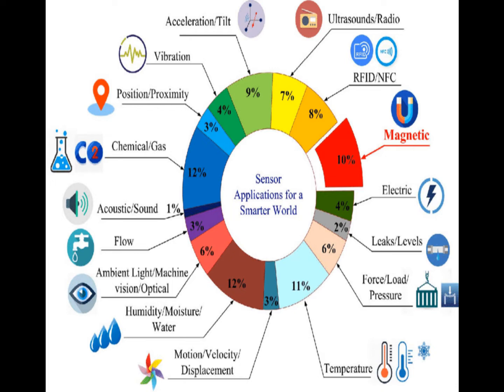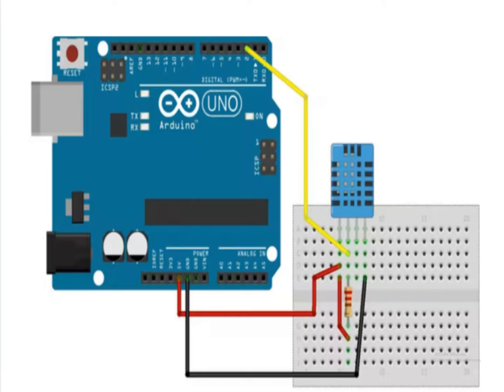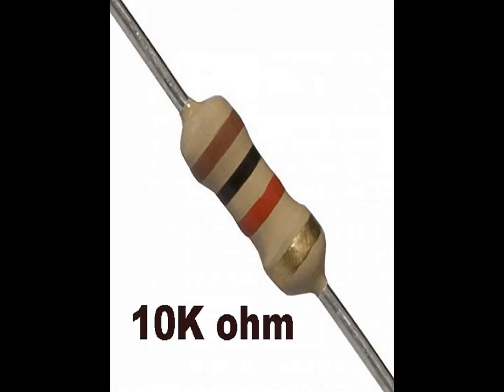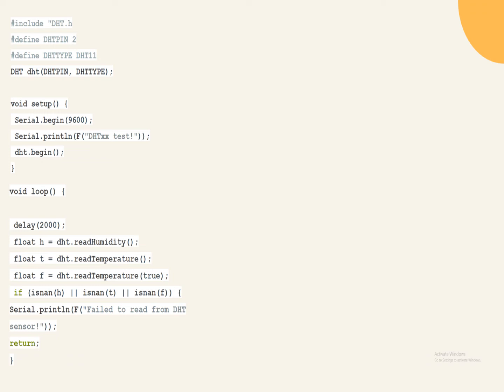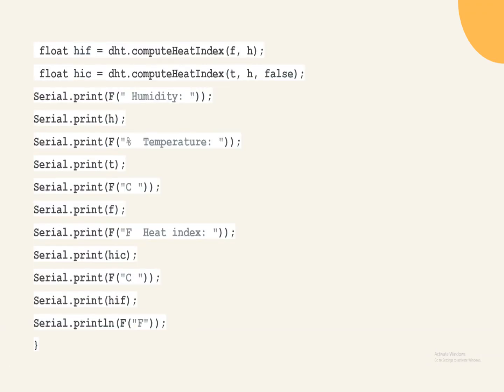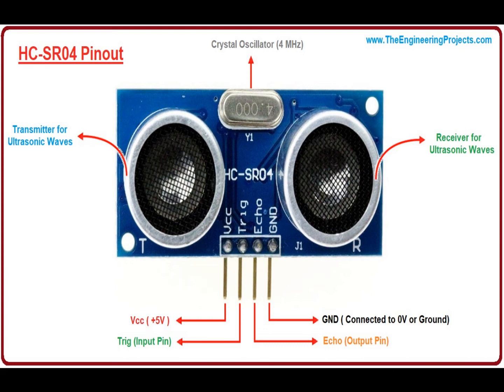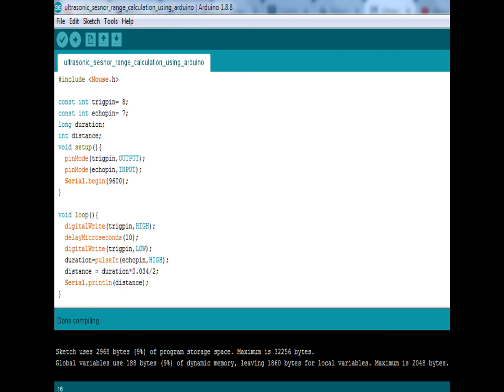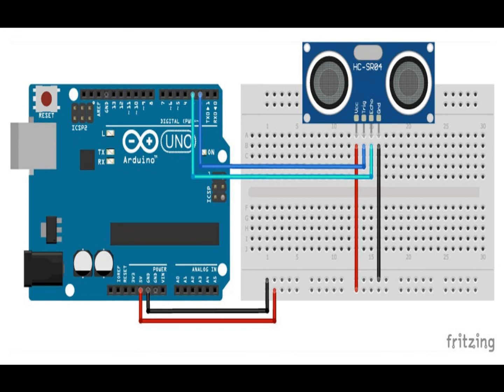IoT Video 6: Sensors in Arduino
This video explores all there is to know about sensors in Arduino. This video will give you a great understanding of how sensors work, from how they collect data to how they can be used in conjunction with other Arduino components.